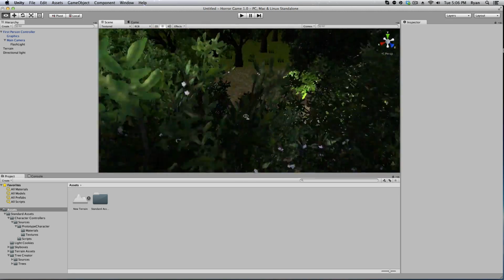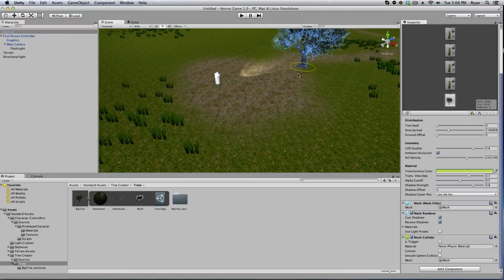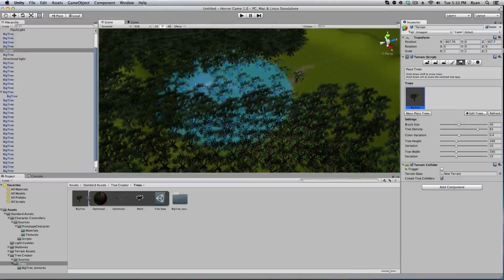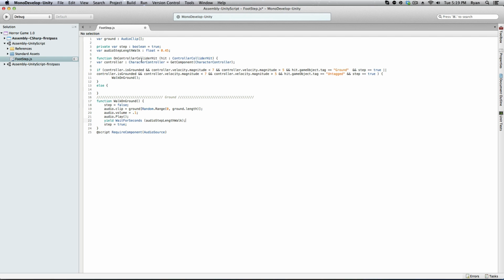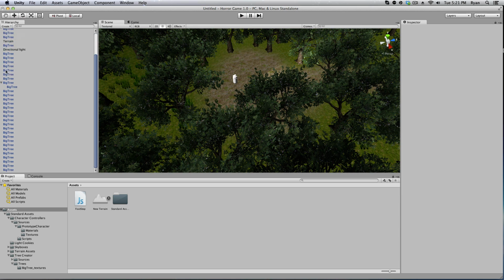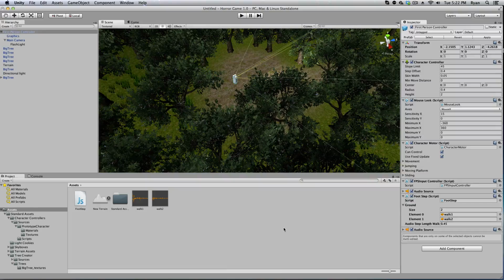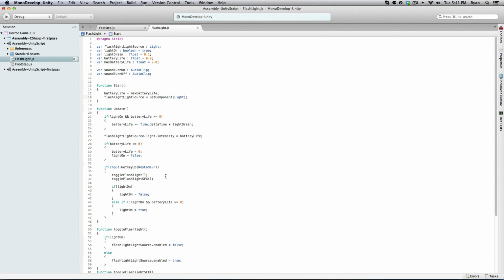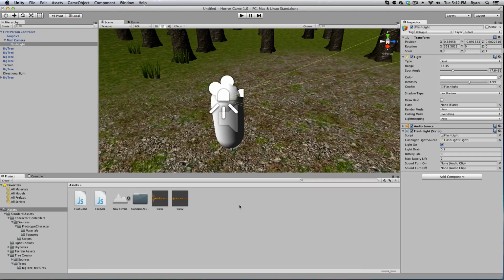Flashlight and Footsteps. How to make a Horror game 2 Unity 3D.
In this tutorial I show you how to make a working flashlight along with footstep sounds. If you would like the scripts just ask!

NEW YOU-TUBE CHANNEL:
Link to website! This has all the scripts so-far!
Link to the Sounds!!! (AKA OLD SITE)